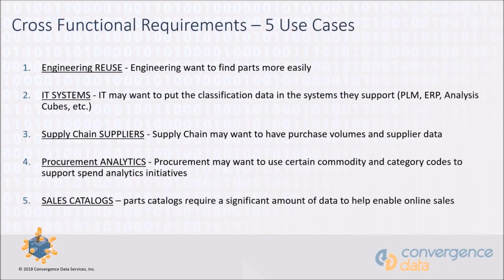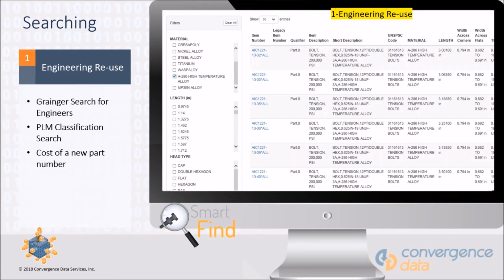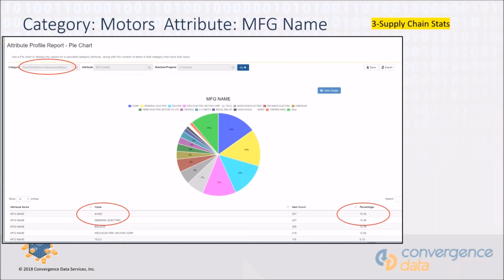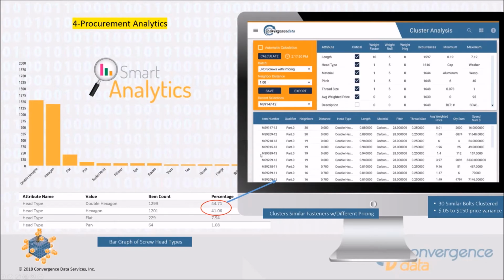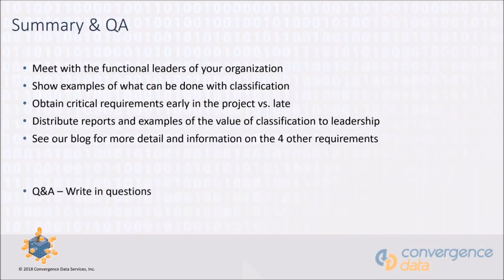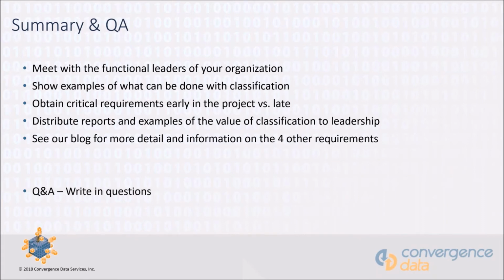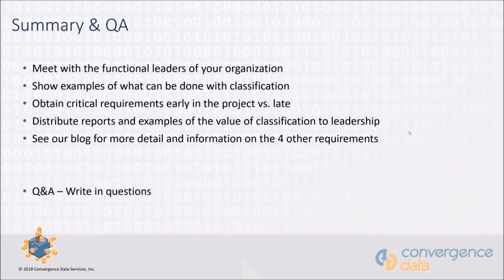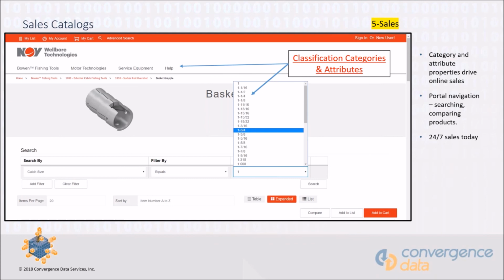CCG - 5 Critical Classification Requirements You Must Know!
Taking the right approach to implementing a good classification structure will yield many benefits to your organization. However, if you don’t do the right up-front planning, you may end up with significant rework or your program may just stall or die.  There are some important steps to take early in the planning phases to help insure your program is a success providing critical benefits to your company. CDS will leverage its 15+ years of experience executing challenging classification programs across a variety of industries and companies to help you successfully plan and execute a new classification structure inside your organization.